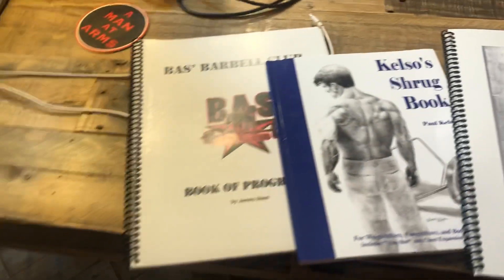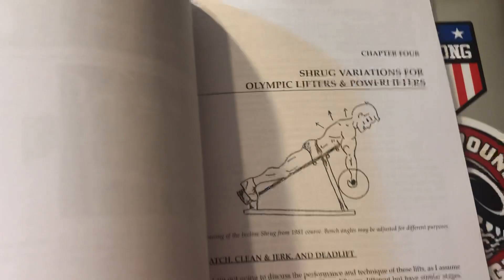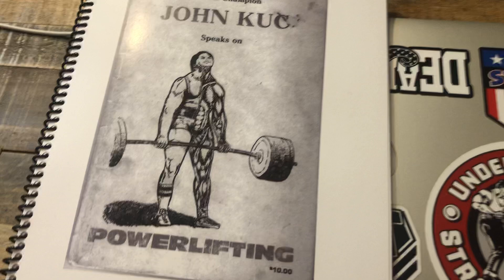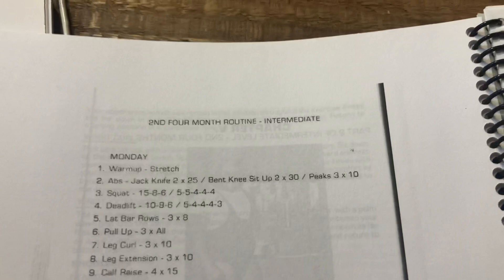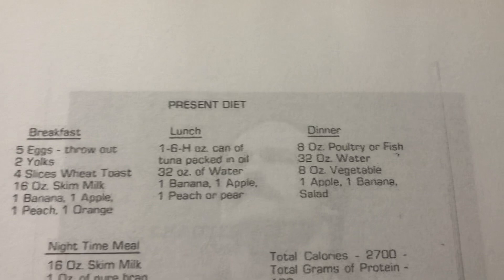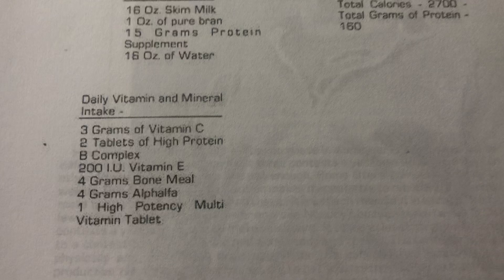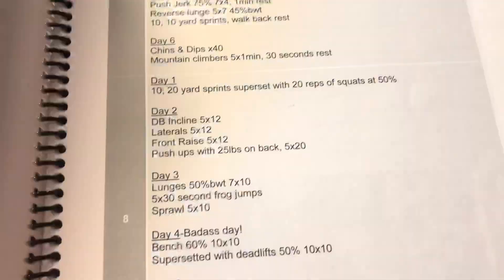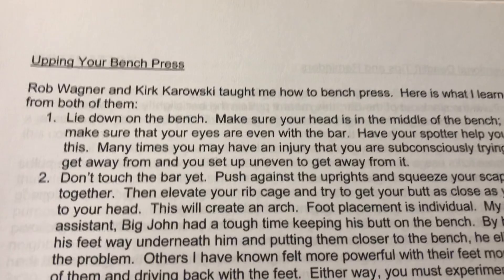3 Old School Strength Books that I LOVE!